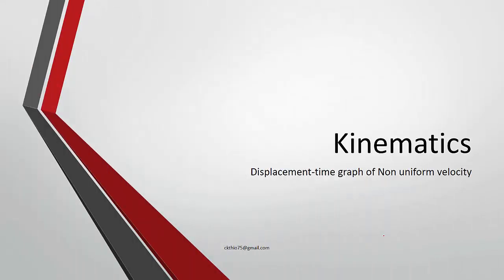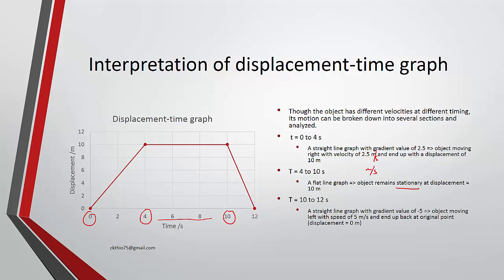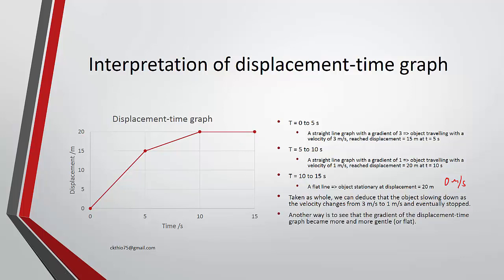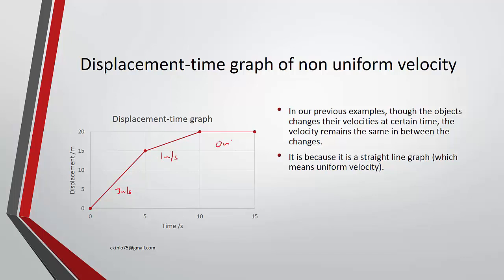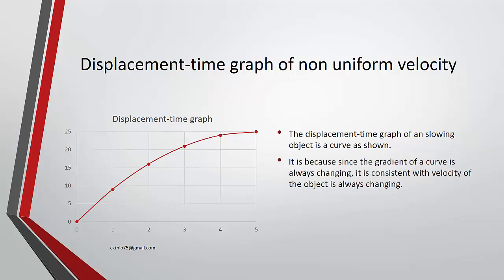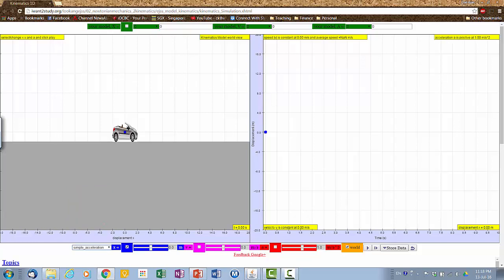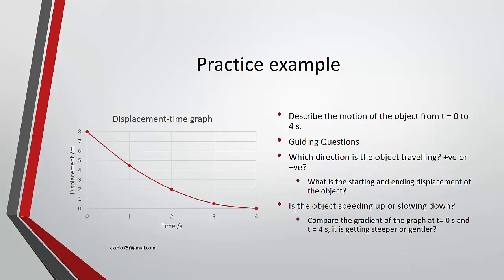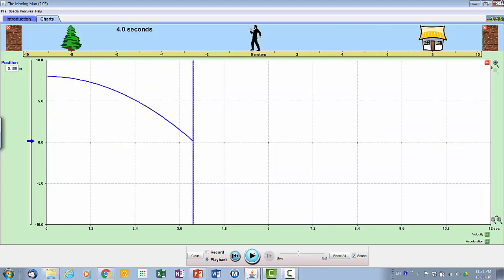How does displacement-time graph look like for non uniform velocity objects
Learning Objectives

1. Plot and interpret a displacement-time graph of an object moving with non-uniform velocity.
2. Deduce from the shape of a displacement-time graph when a body is moving with non-uniform velocity